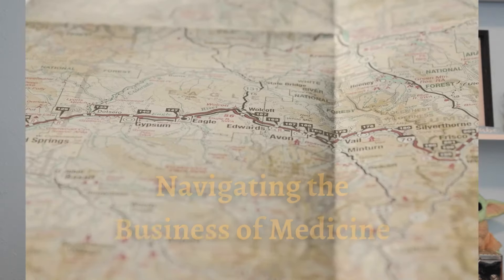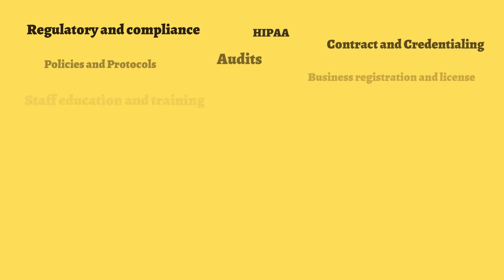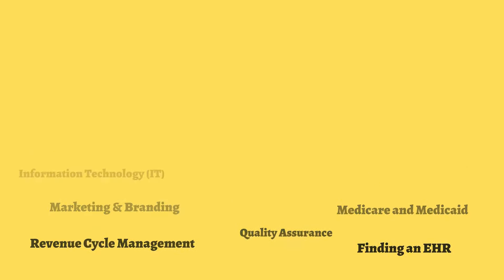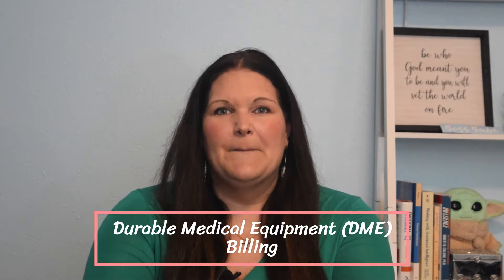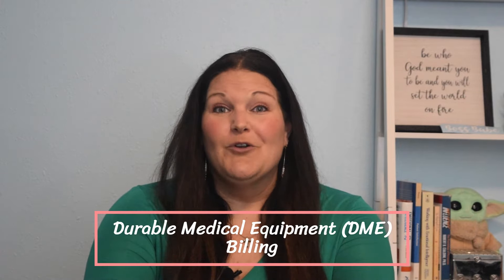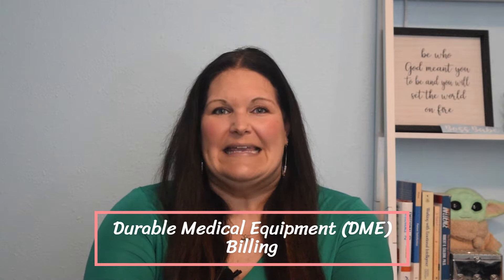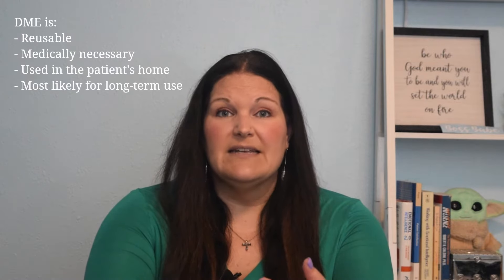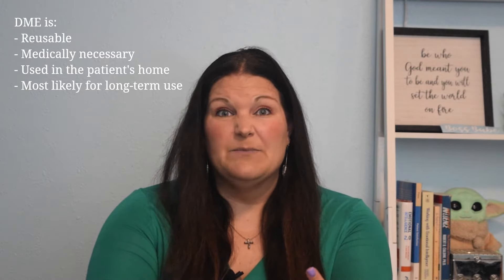Durable Medical Equipment (DME) Billing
In this video, learn about the important billing details for durable medical equipment. This includes what different payers may require for the supplies to be covered by a patient's benefits.
Unlock the secrets of healthcare credentialing and contracting with our comprehensive courses

ABOUT MY CHANNEL:
Hi! I’m Jennifer. After working in the medical field, in many different capacities over the last 15 years, I have learned a lot about where medical practice owners go wrong in running their businesses. I created this channel to try and assist clinic owners from making the same mistakes as their colleagues. I want to see the private practice world of medicine grow and thrive. I believe healthcare has become too institutionalized, creating many unnecessary obstacles and demands.